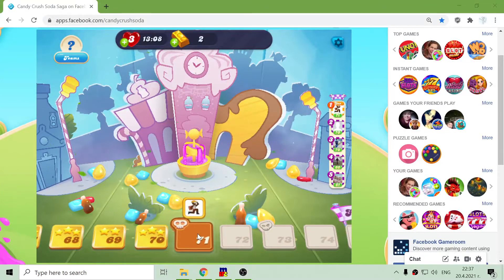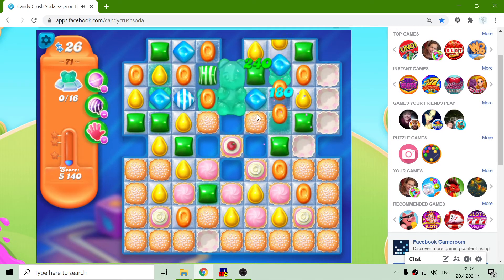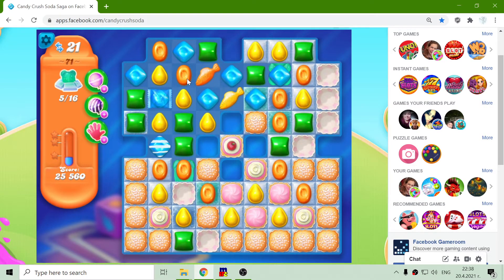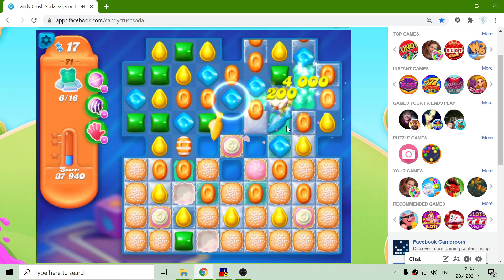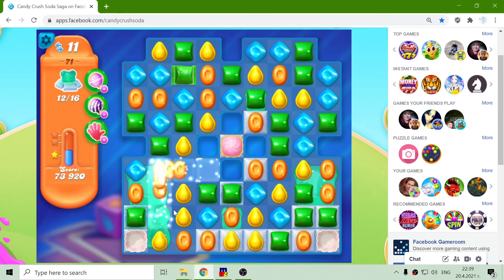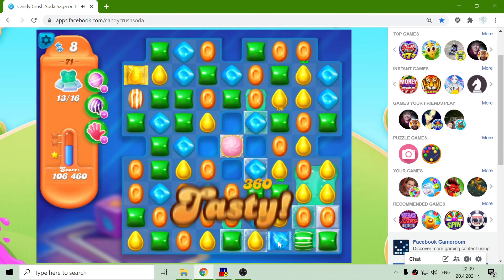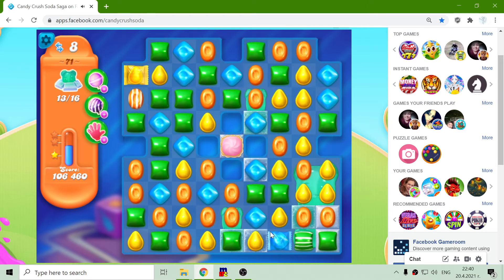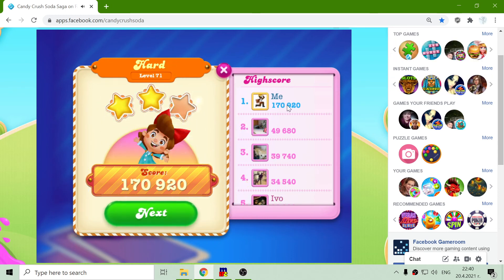Candy Crush Soda Saga - Level 71 Gameplay 🎮🧙 (Hard)